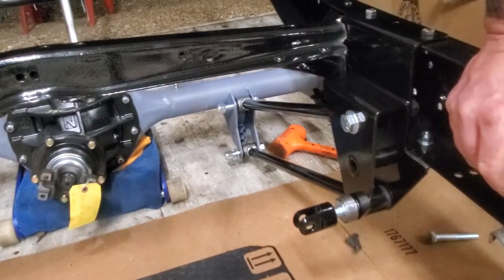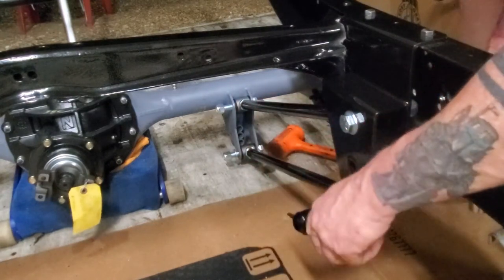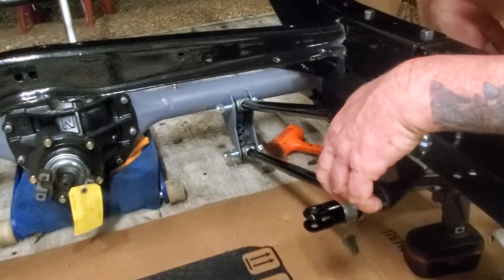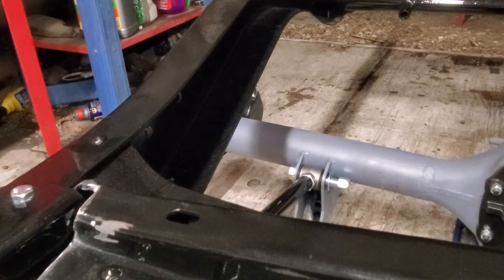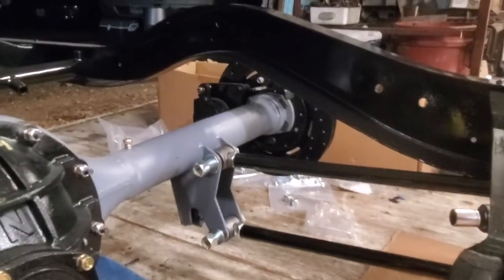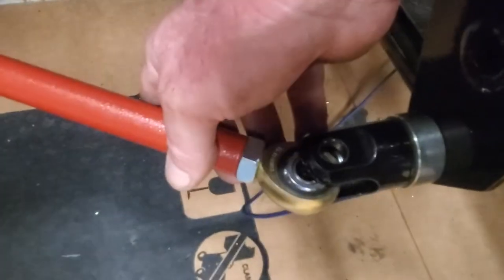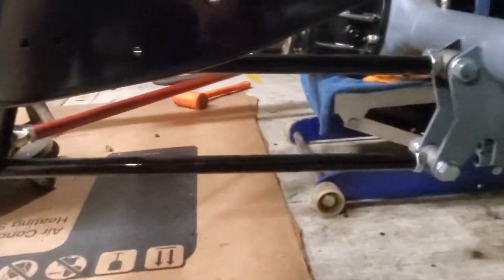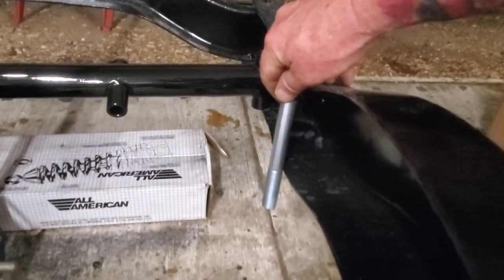1941 Chevy Truck Restoration, TCI 4 Link suspension install, part 3 of 5